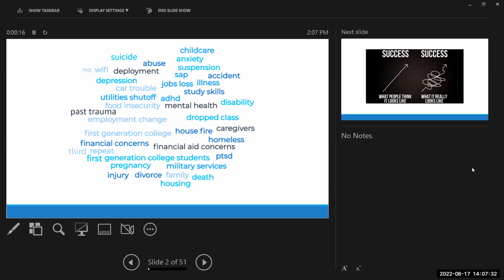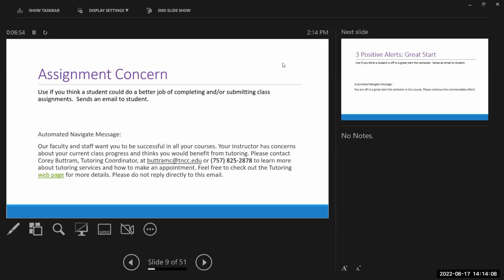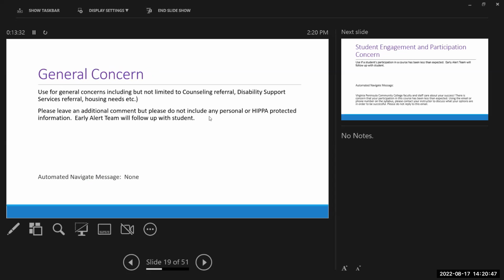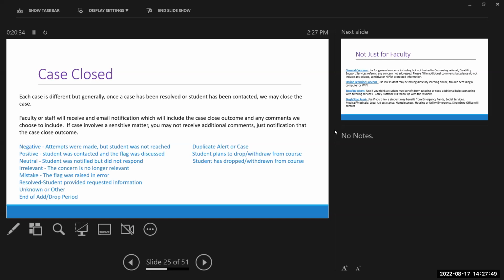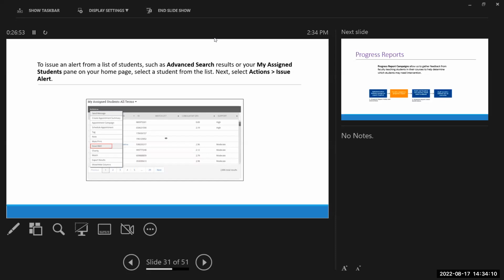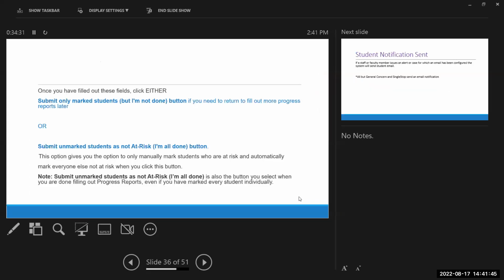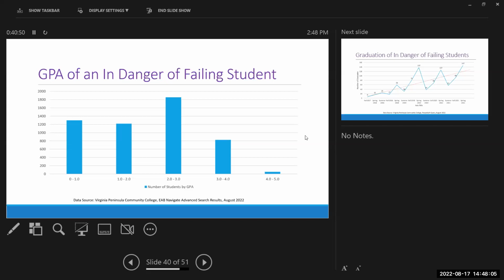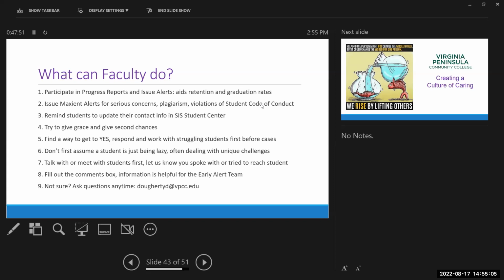Student Early Alert Training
Student Early Alert Training – facilitated by Doreen Dougherty